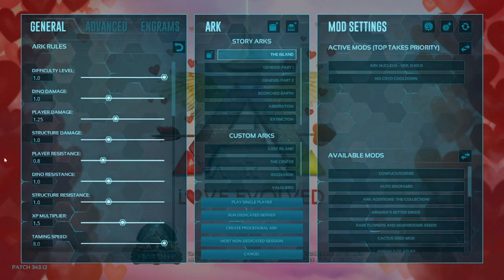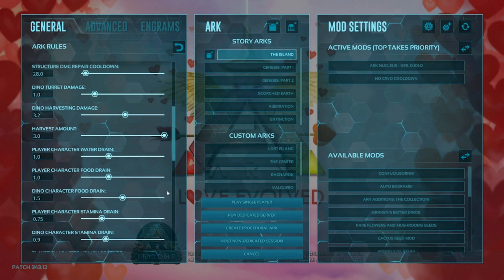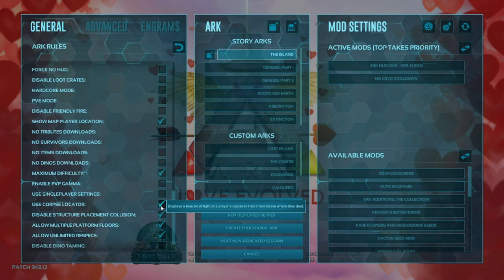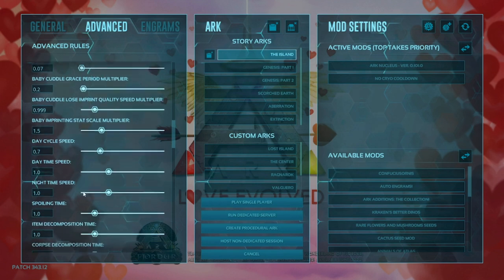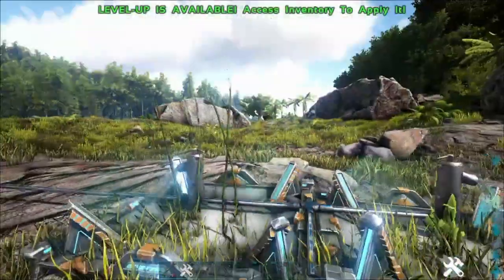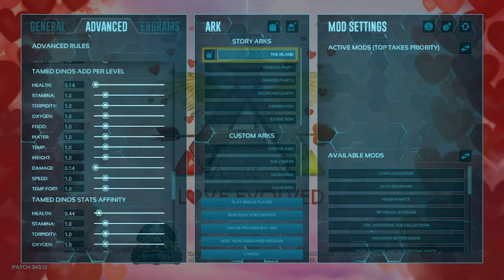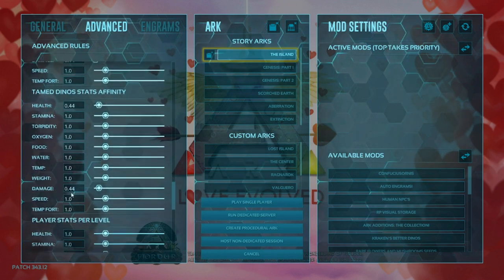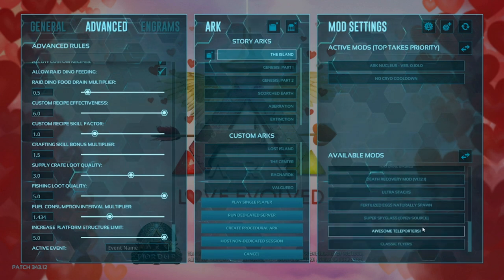Best Ark Settings For Single player 2022!!!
Sorry put up the wrong one last time